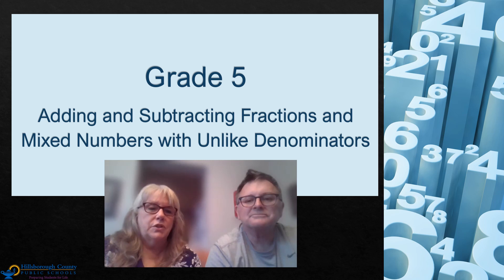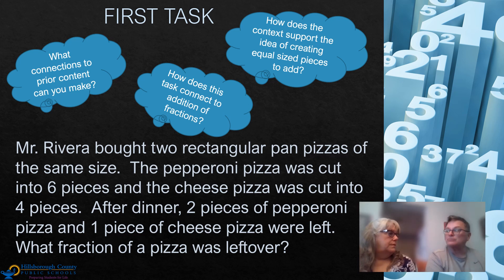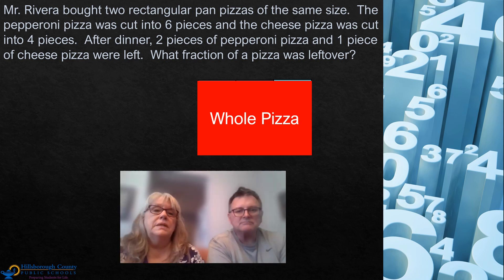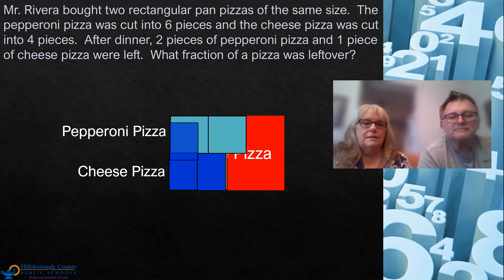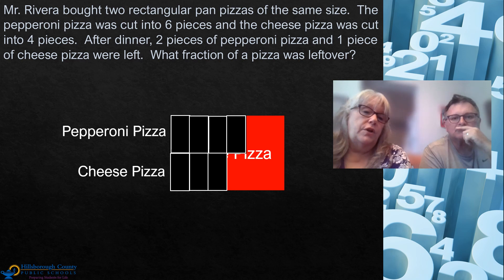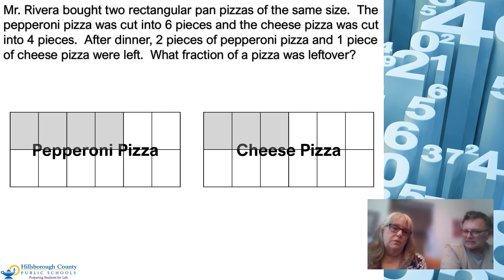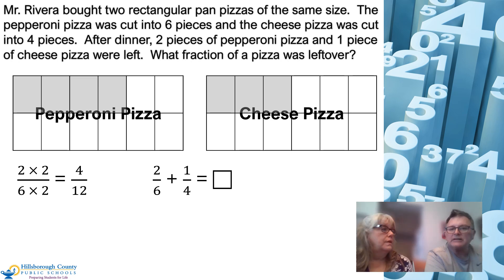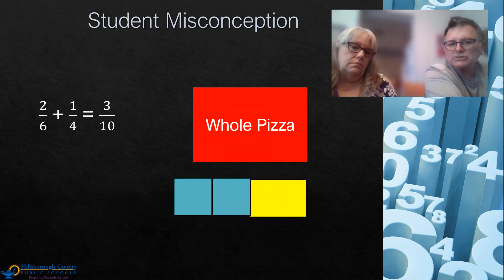Grade 5 Unit 10 Math Dive in Five - Add & Subtract Fractions & Mixed Numbers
This edition of Dive in Five focuses on adding and subtracting fractions and mixed numbers with unlike denominators.